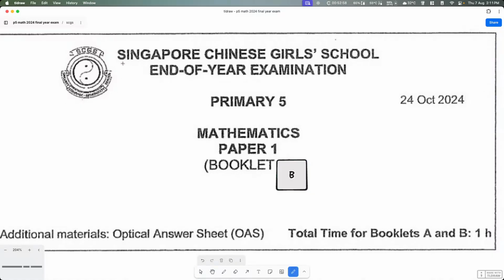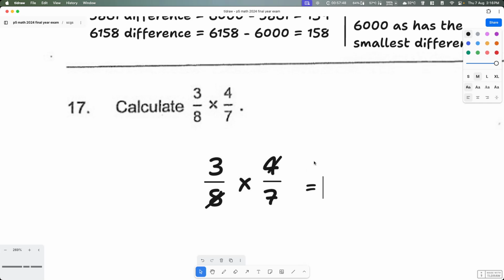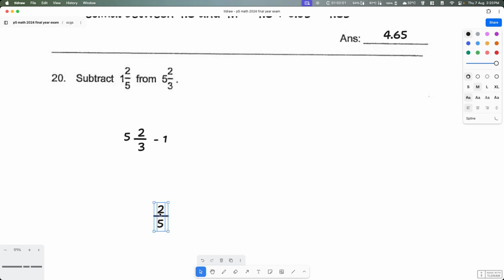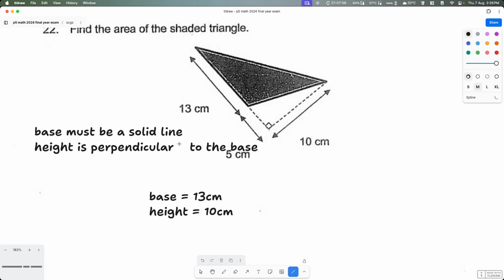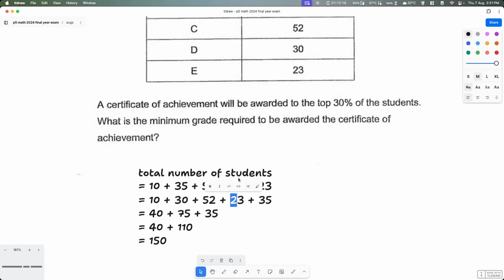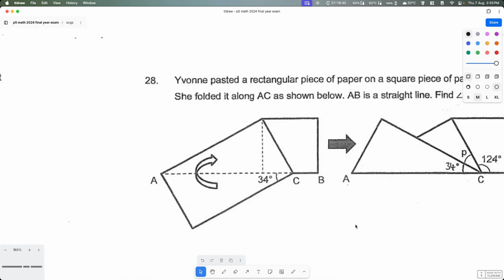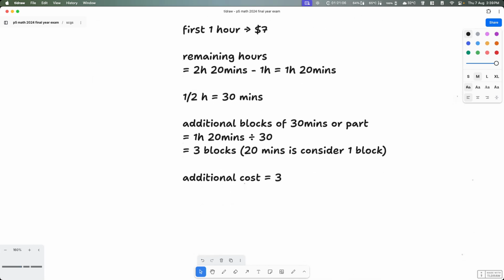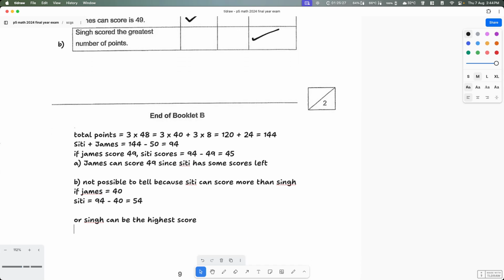Primary 5 End Of Year Exam Paper 1B 2024 Singapore Chinese Girls’ School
📚 Question Timestamps

0:00 Question 16
3:56 Question 17
5:16 Question 18
6:17 Question 19
8:09 Question 20
10:58 Question 21
12:30 Question 22
14:16 Question 23
15:06 Question 24
16:03 Question 25
19:21 Question 26
20:21 Question 27
21:56 Question 28
24:14 Question 29
26:38 Question 30
29:18 Question 30(b)